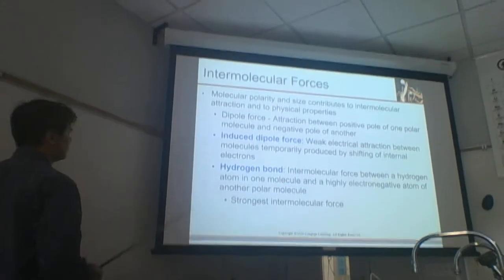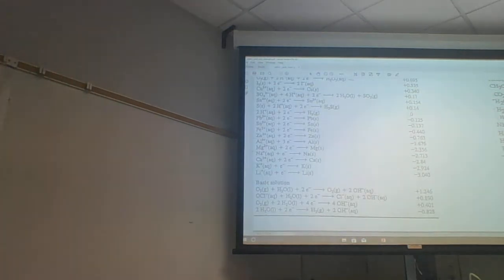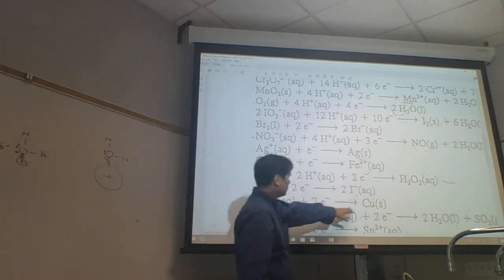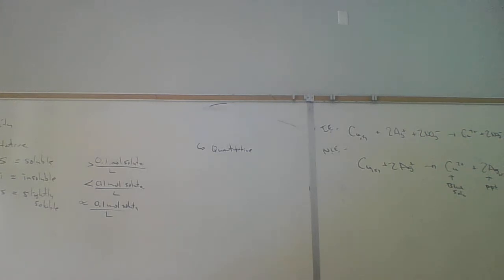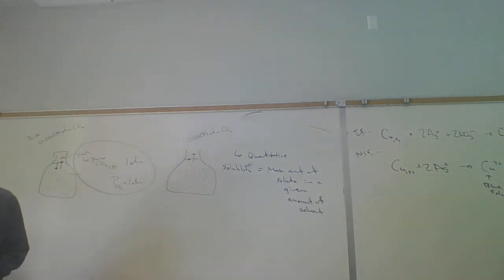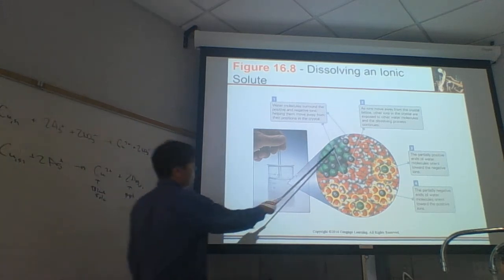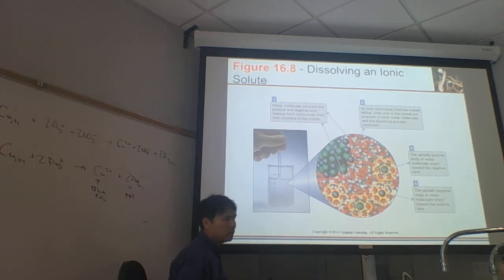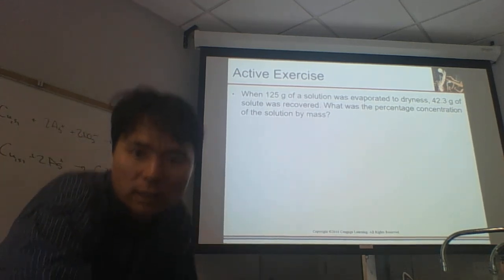Chem 4 1226 052118 B